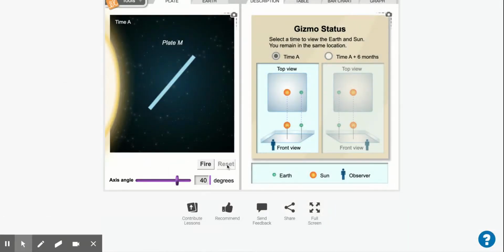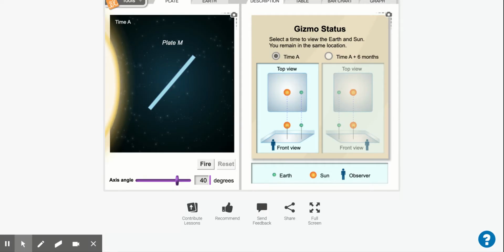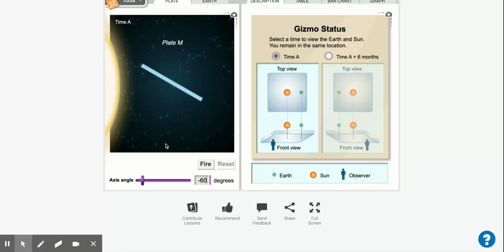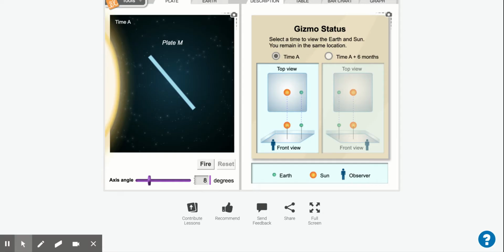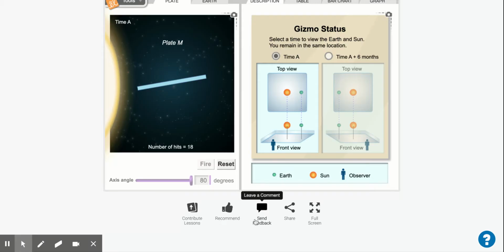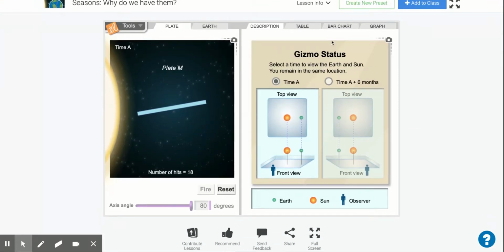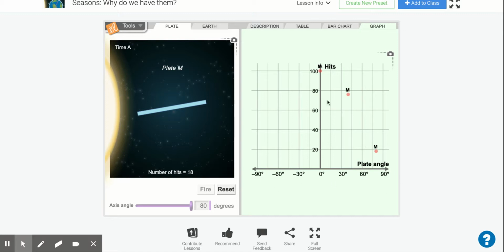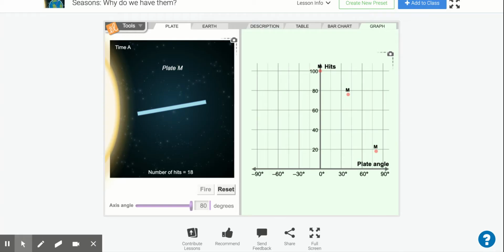Seasons: Why do we have them? Gizmo : ExploreLearning Helper 2